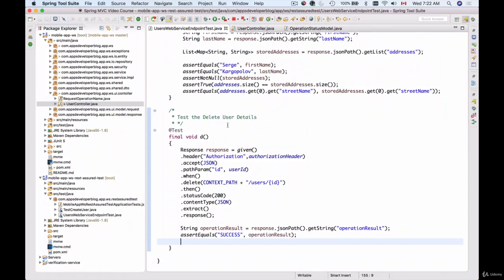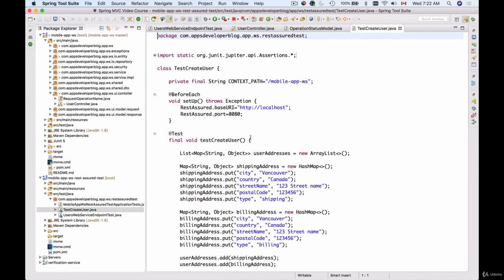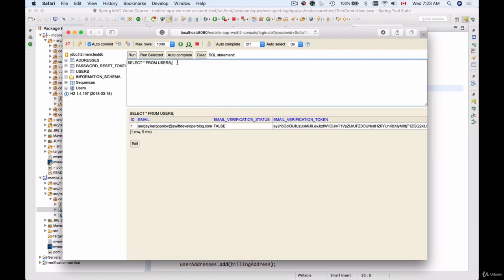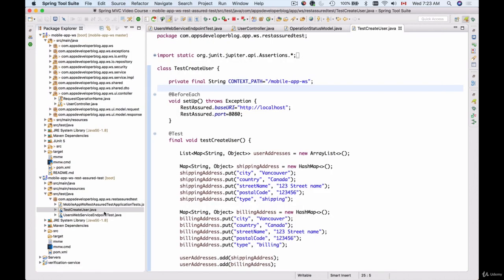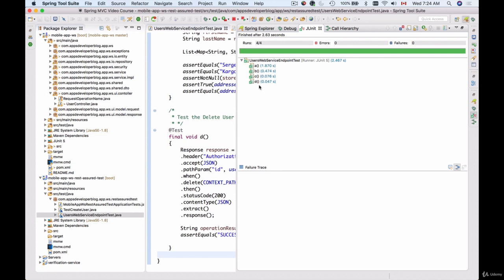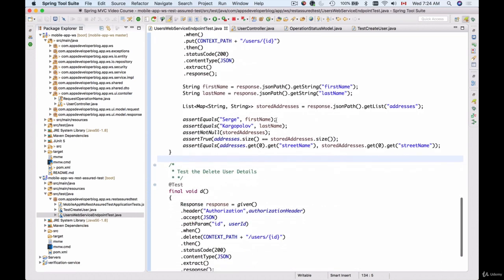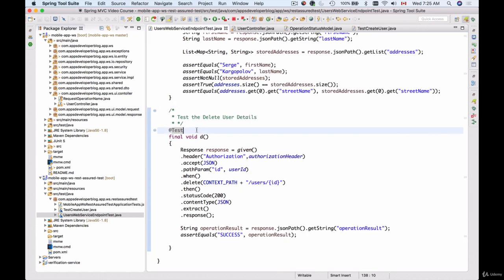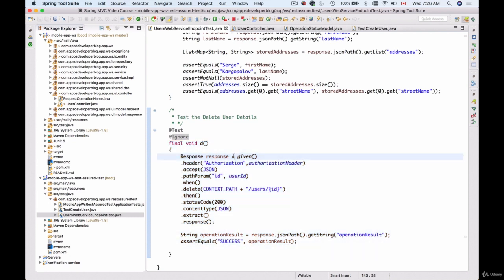21 Delete User Details API Call Run Test Method 2520